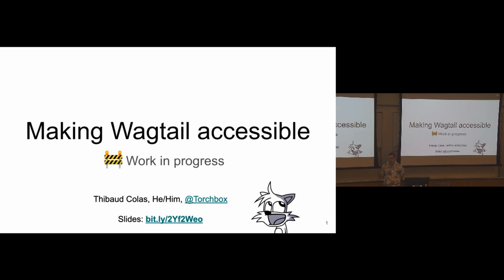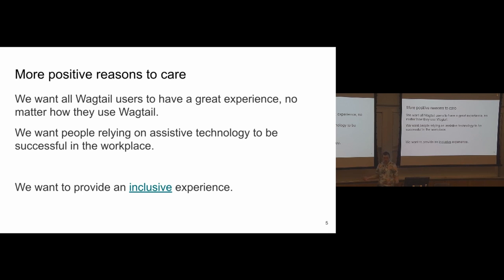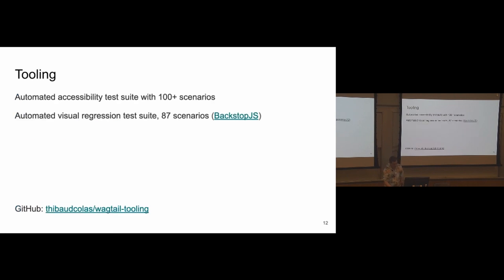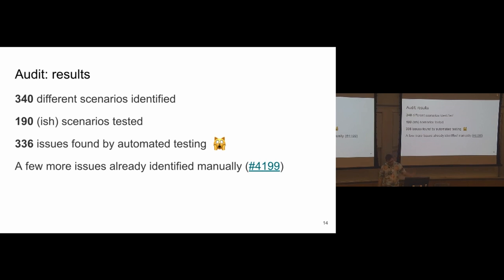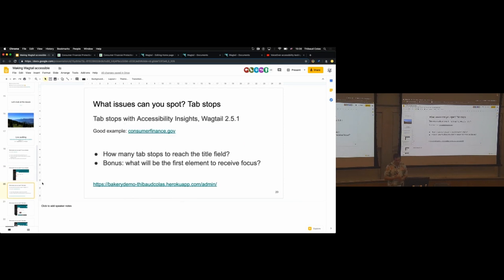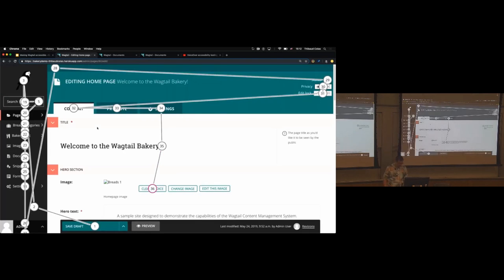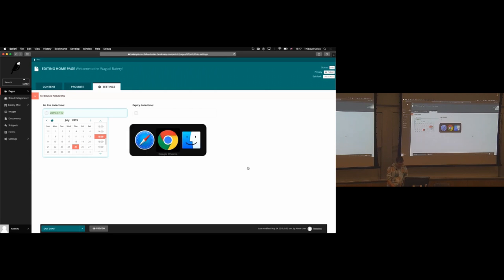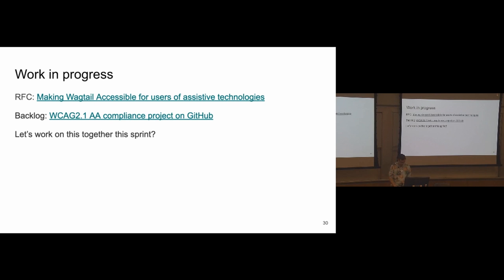Making Wagtail Accessible – Wagtail Space US 2019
This talk was given at Wagtail Space US 2019 in Philadelphia, USA, at The Wharton School of the University of Pennsylvania.